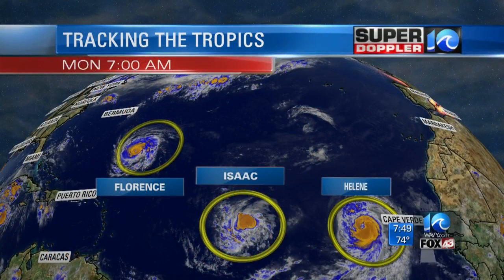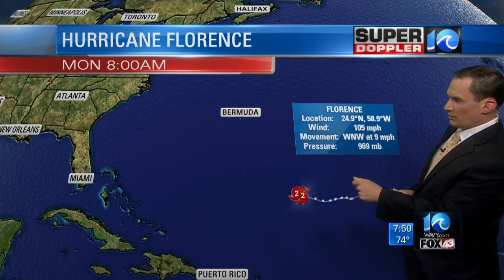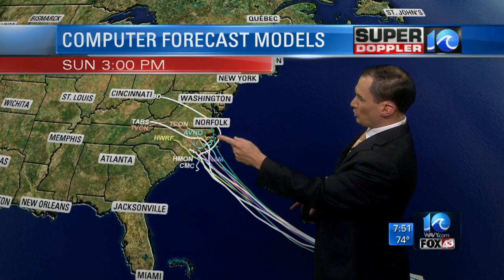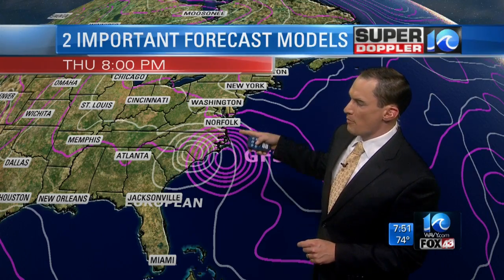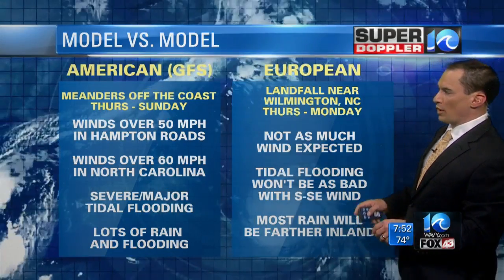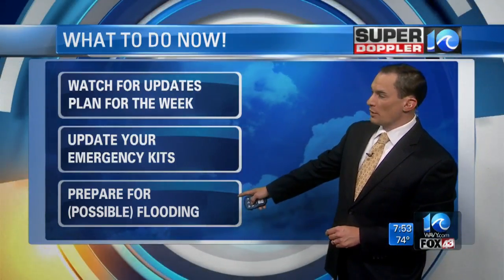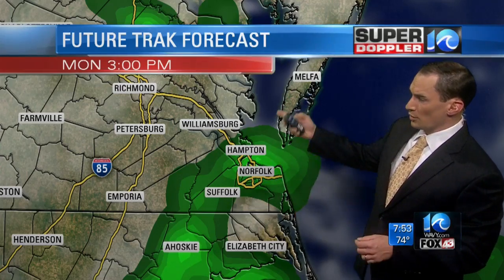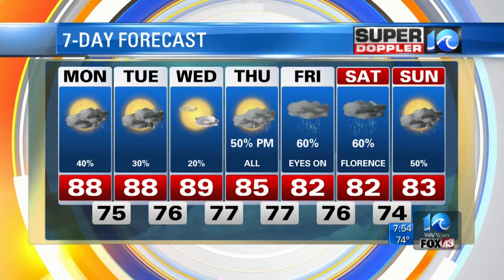Super Doppler 10 - 7 AM Update (Tracking Florence)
Jeremy Wheeler looks at the latest track of Hurricane Florence on Monday, Sept. 10, 2018.